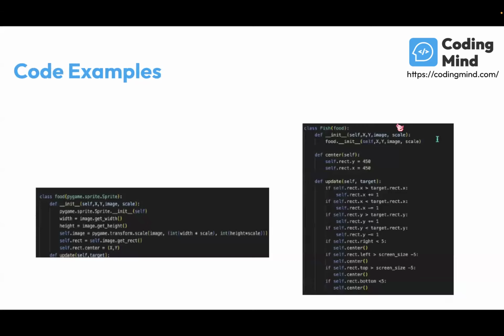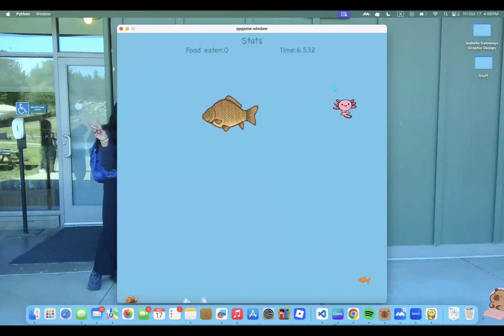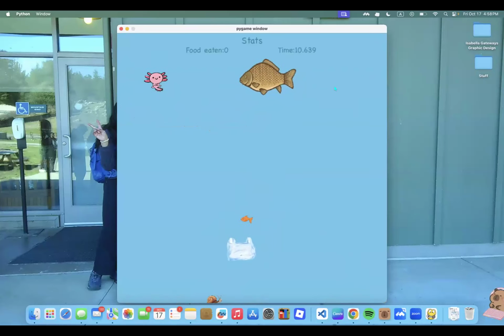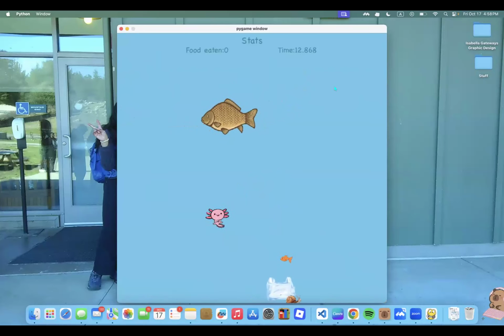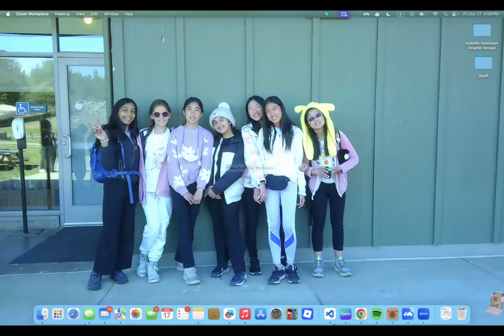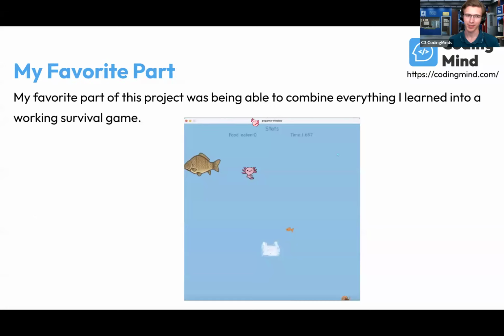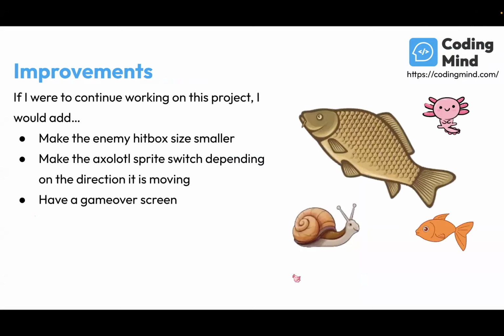Friday 16:00, Bella Python 3